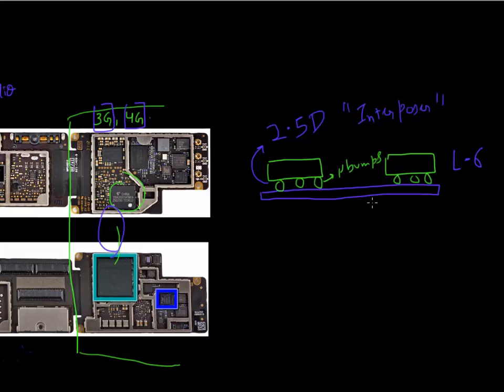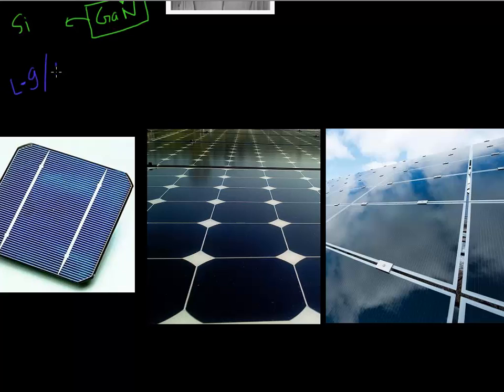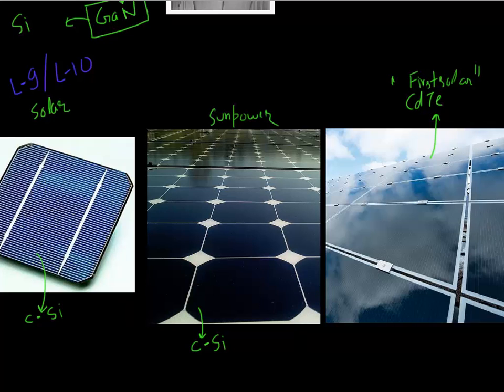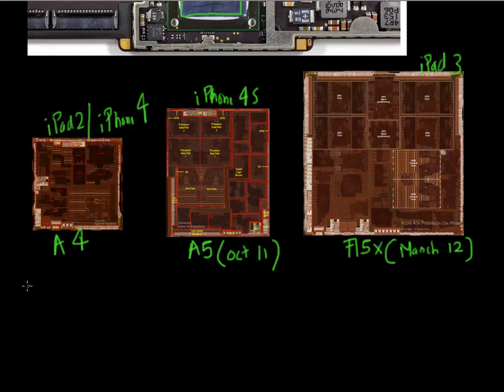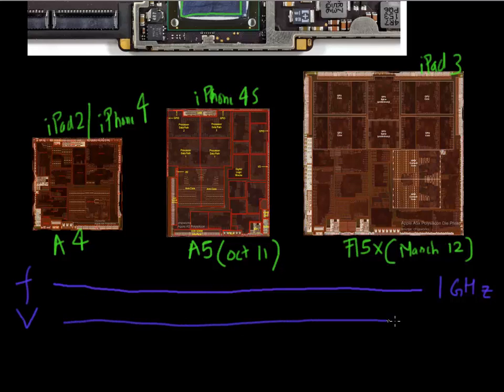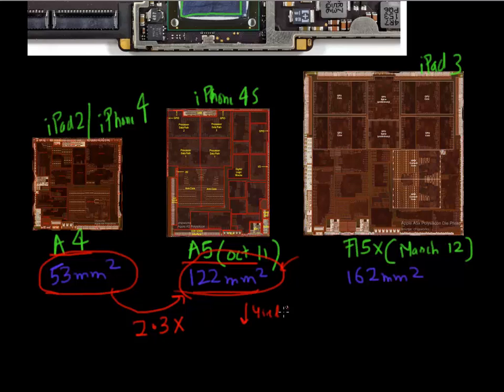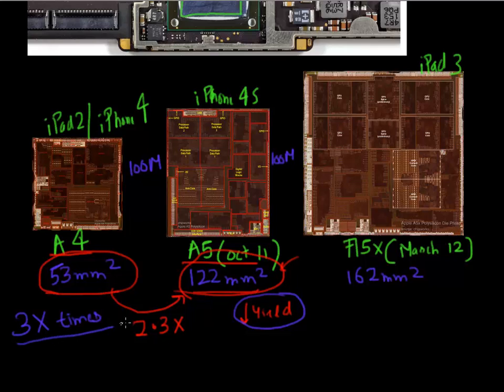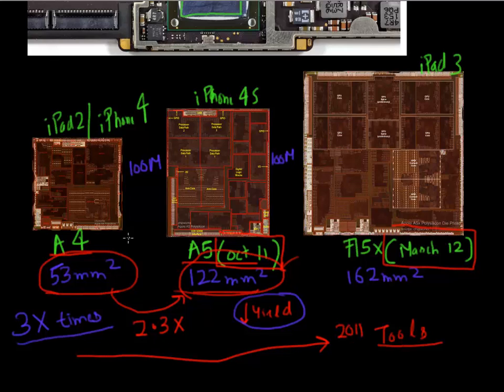Introduction : tearing down an ipad - part 2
Introduction to course content for EE292L : class on nanomanufacturing